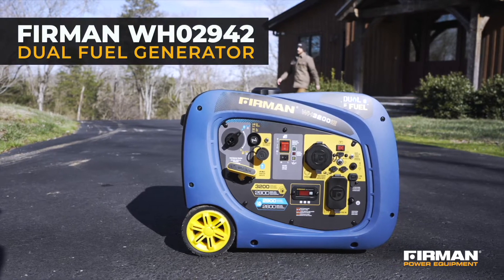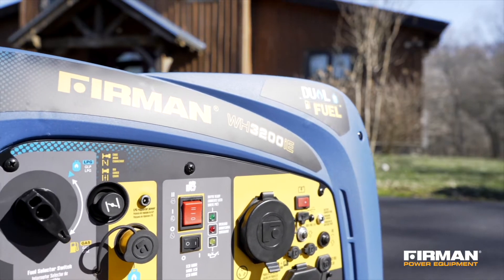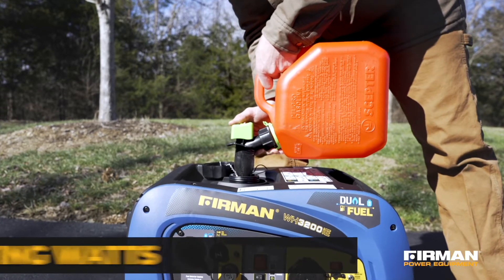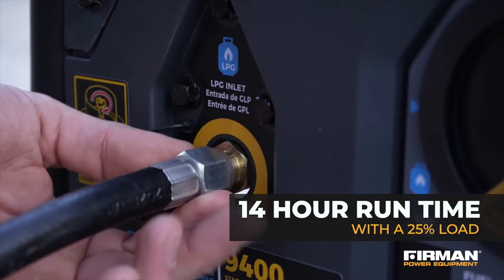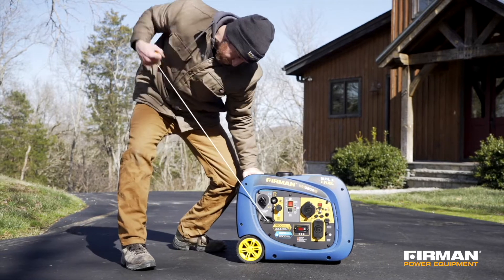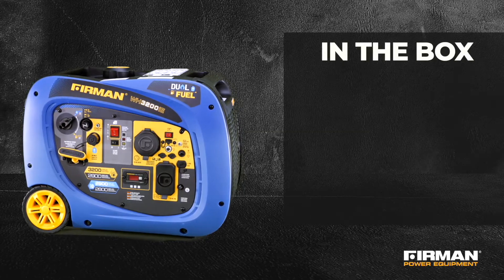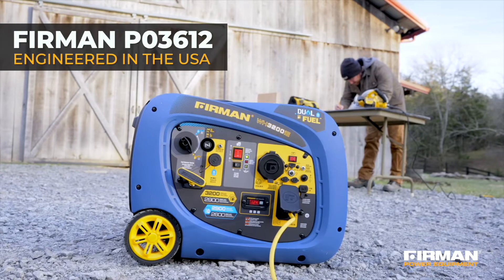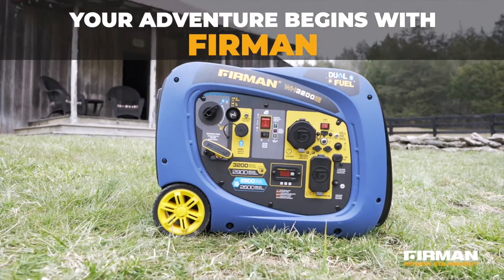Firman Overview WH02942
FIRMAN POWER EQUIPMENT

We look forward to providing the best in quality generators that offer the reliability and mobility that you desire! Welcome to the family.